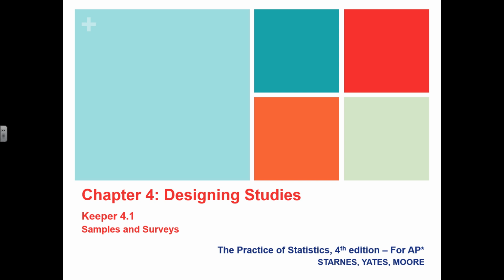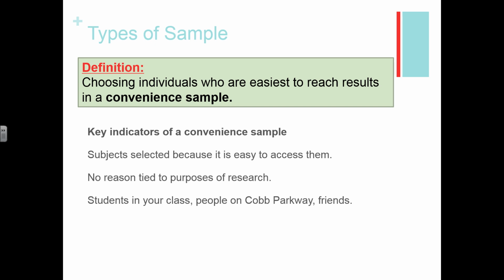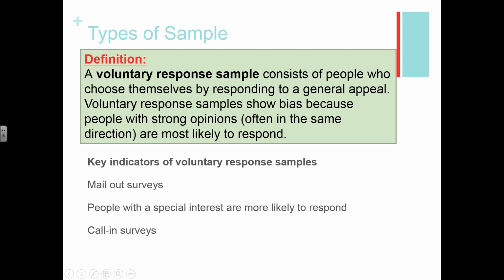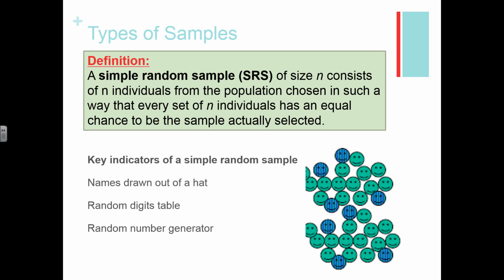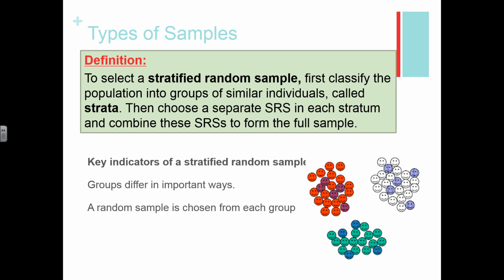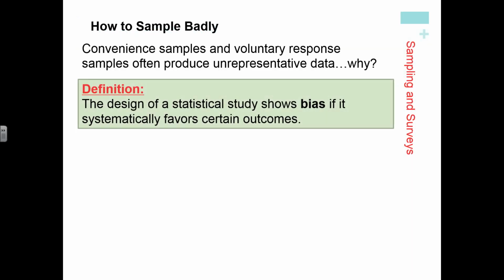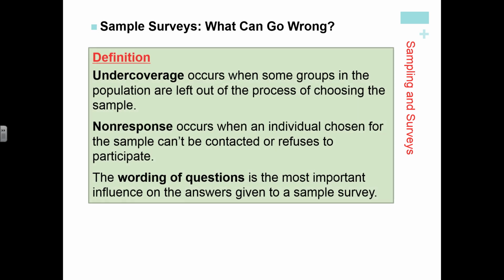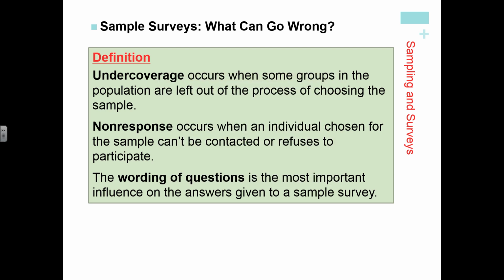Surveys and Samples